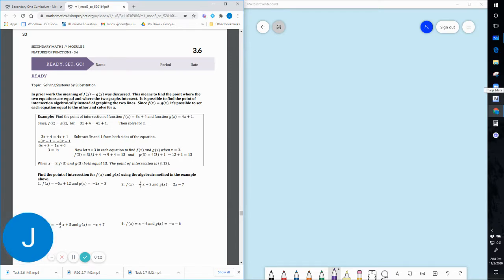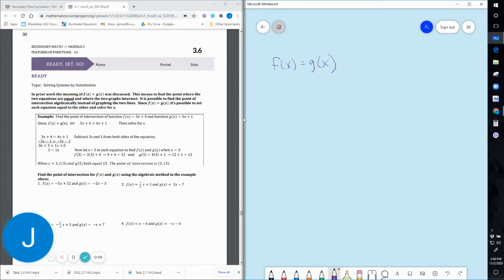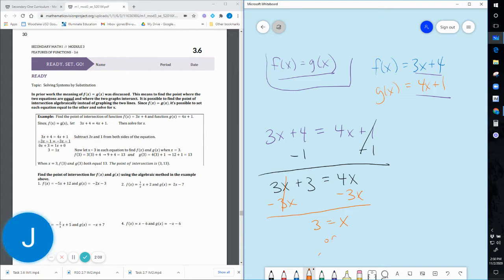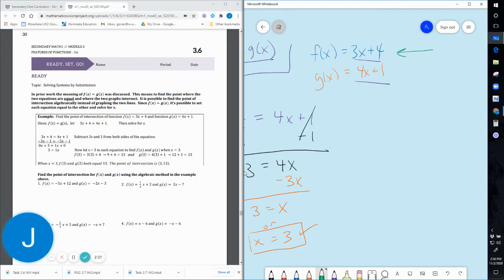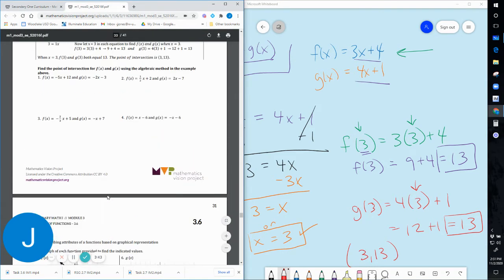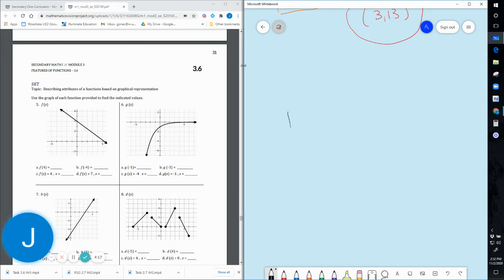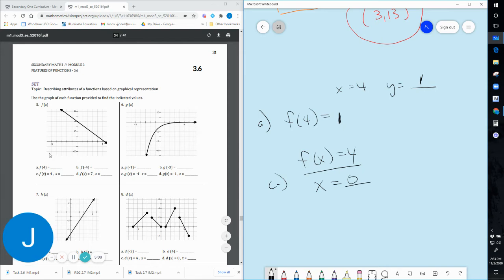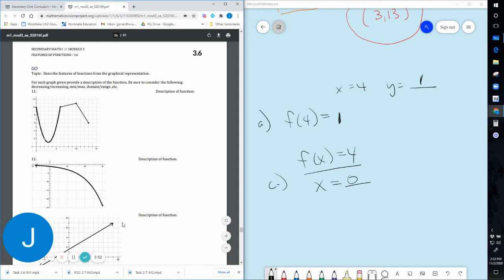RSG 3.6 IM1